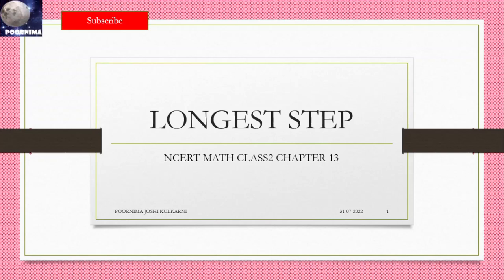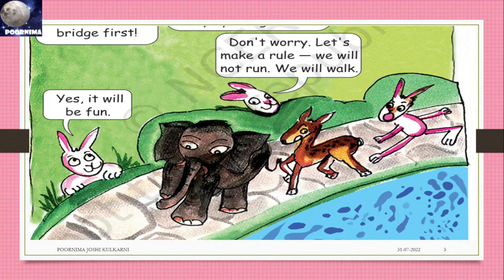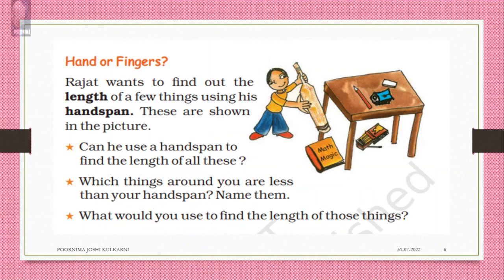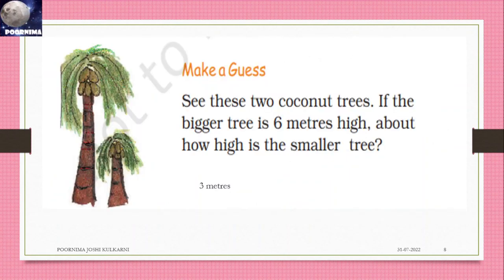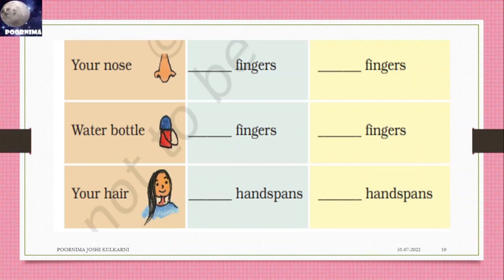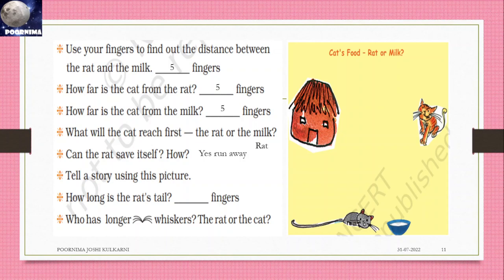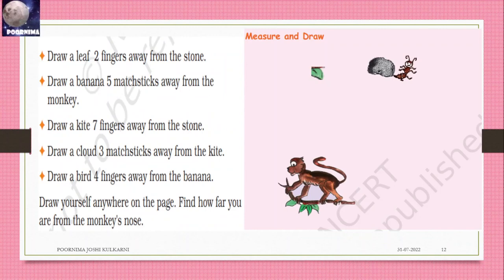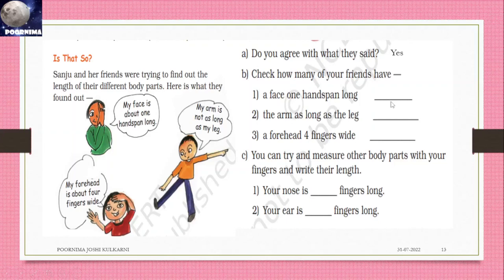LONGEST STEP NCERT MATH CLASS 2 C 13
power point
obs studio
paint3d
video editor
ncert.nic.in